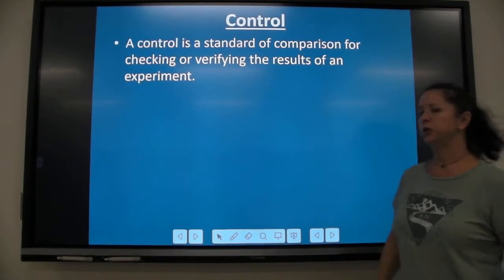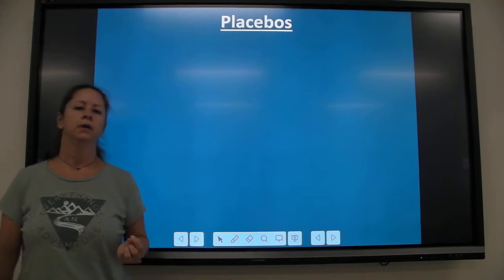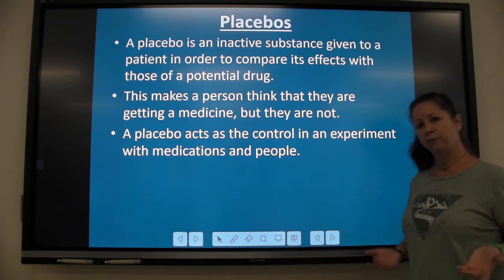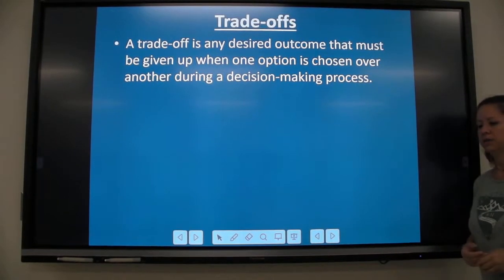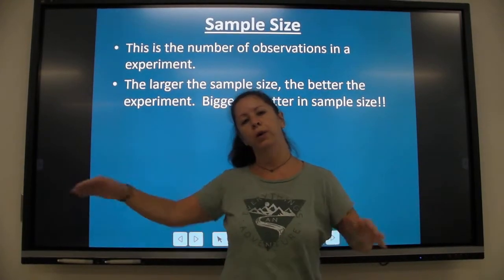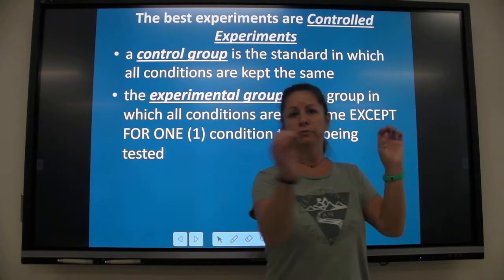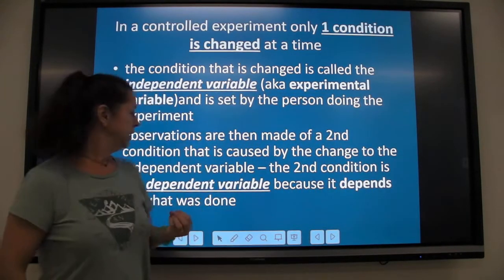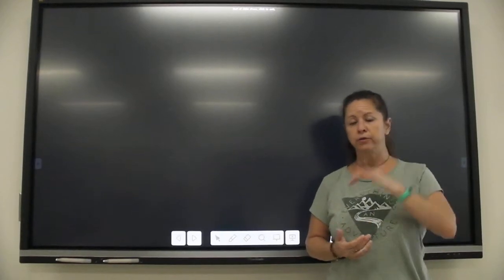Clinical Trial Notes